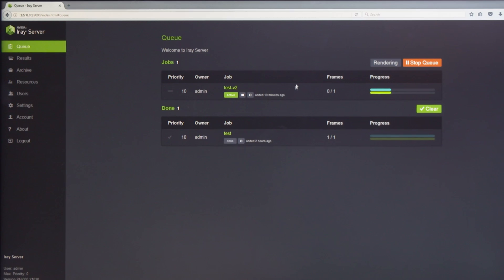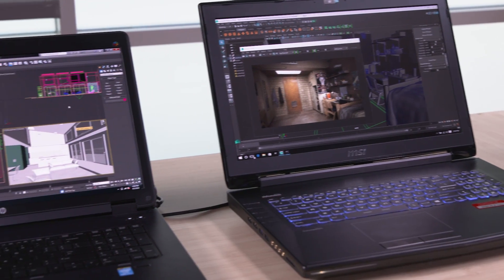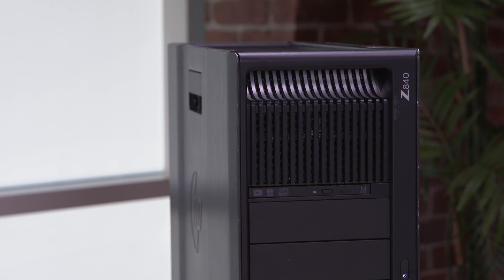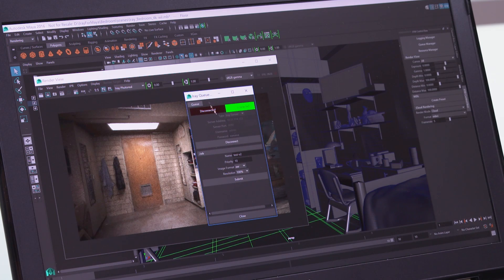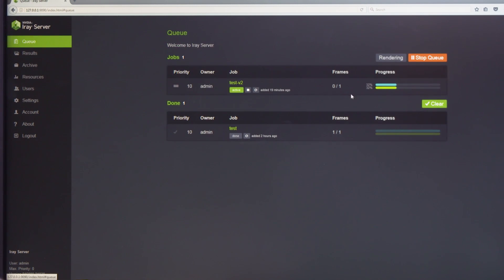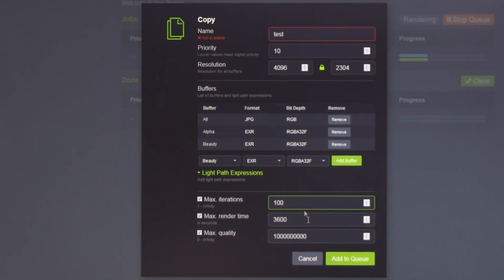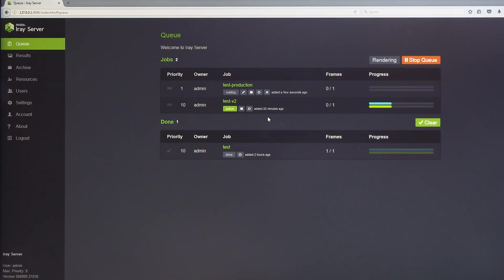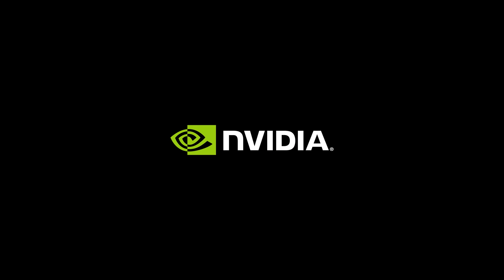An Introduction to NVIDIA Iray Server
Take a look at this video to learn more about NVIDIA Iray Server, a companion product for Iray plug-ins and software that integrates Iray, like DAZ Studio. Easily administer users and batch-rendering, and use features like job modification and render-element compositing from mobile devices.